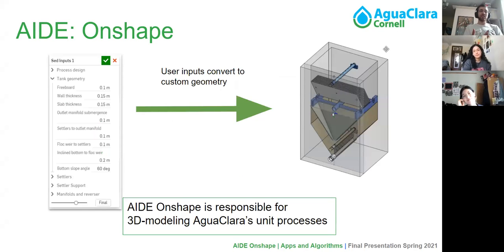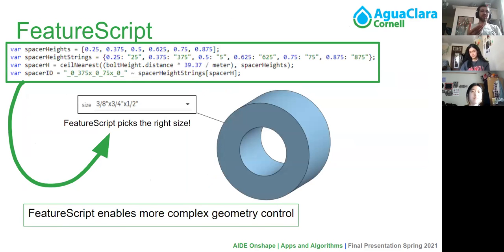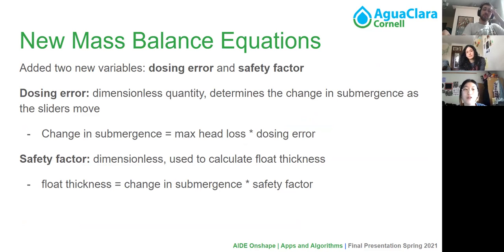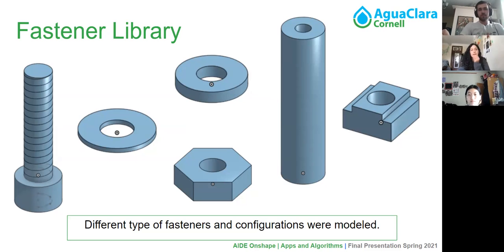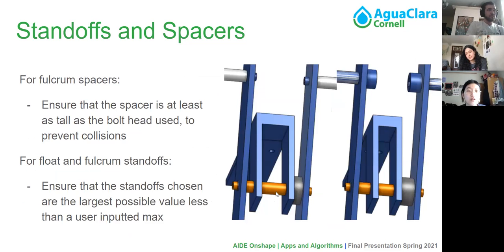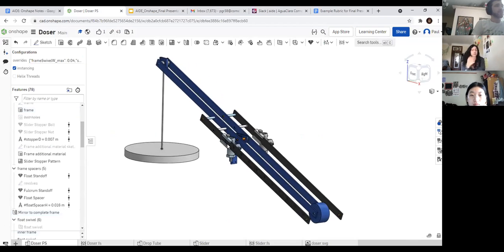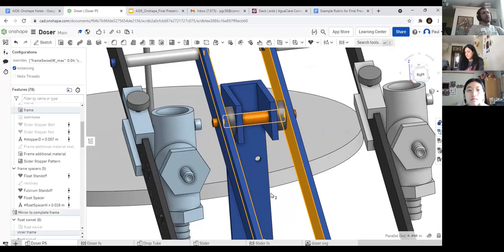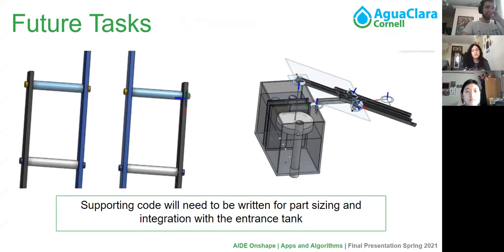SP21 Final Presentation - AIDE Onshape